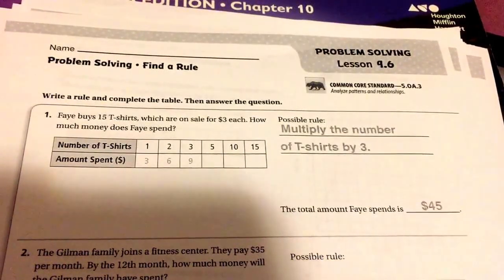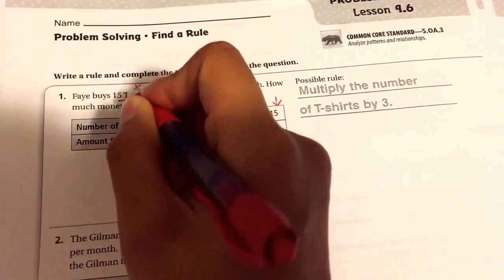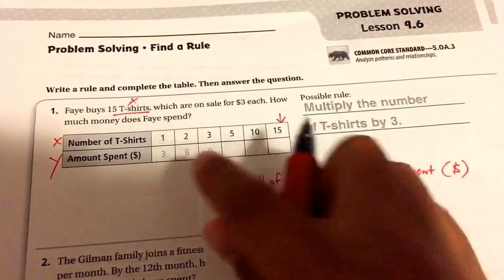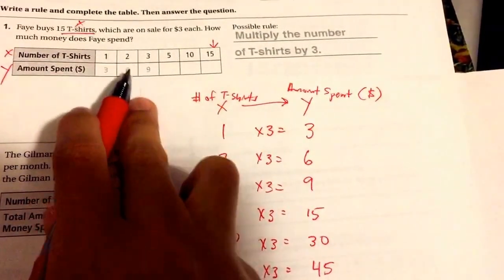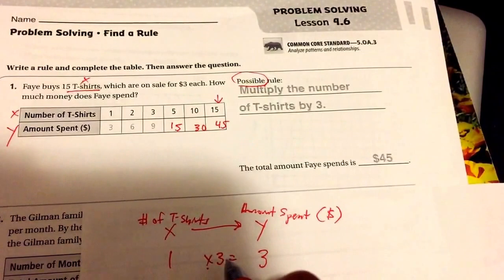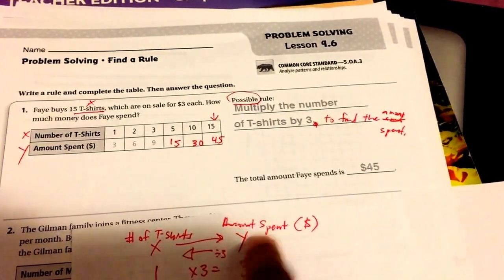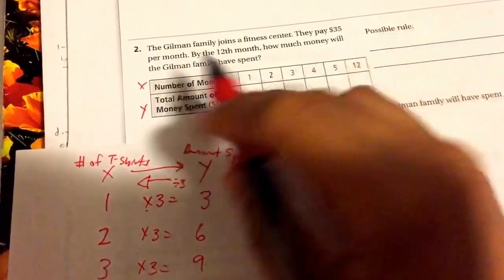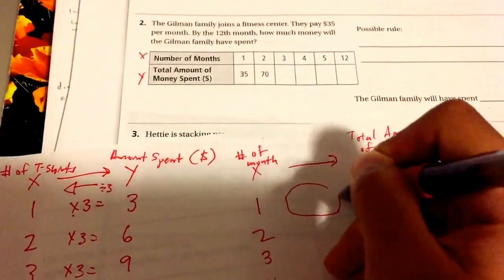9-6: Problem Solving (Find a Rule)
9-6: Problem Solving (Find a Rule)